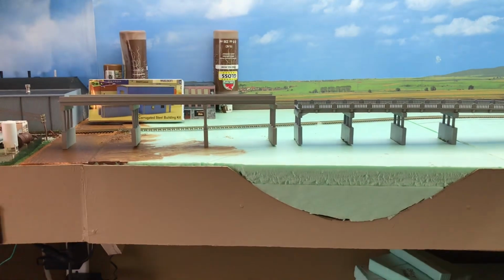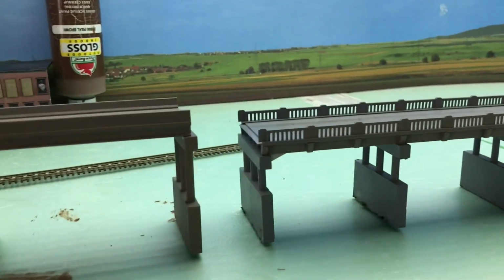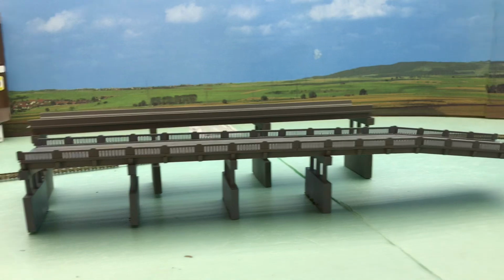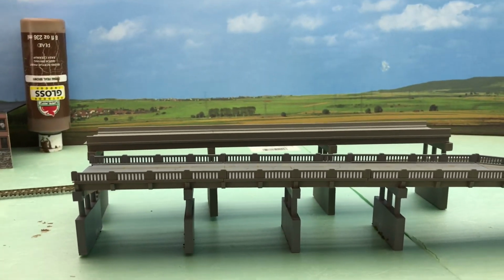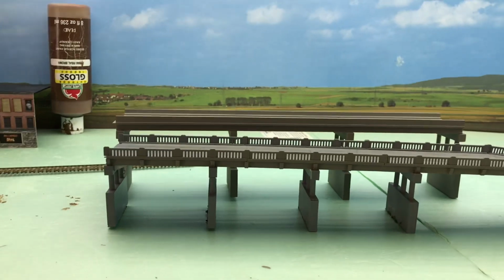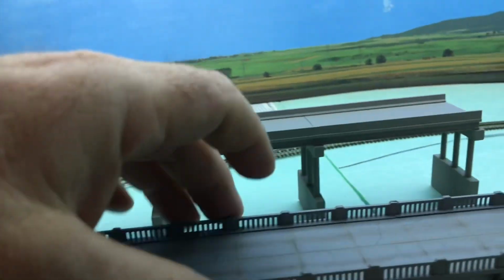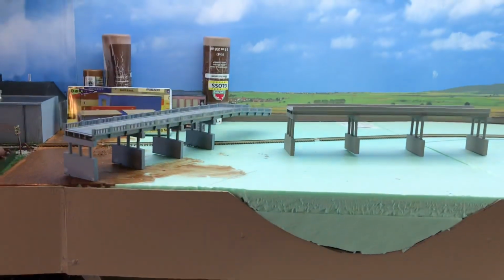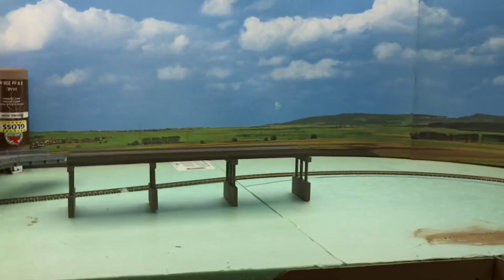Comparing Rix highway overpasses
Just a quick video comparing the 2 highway overpasses that Rix offers in N scale. Both are well-designed kits and offer good value, in my opinion.